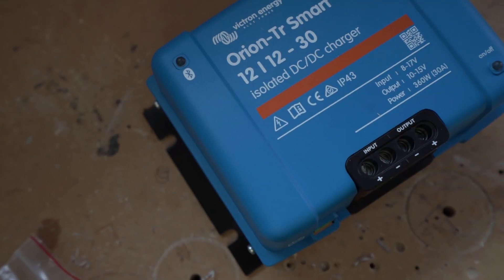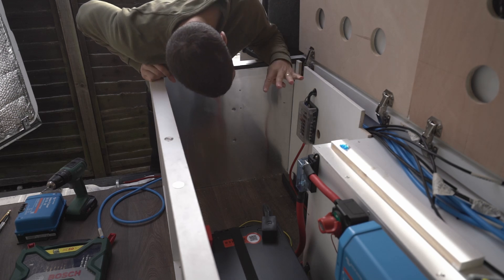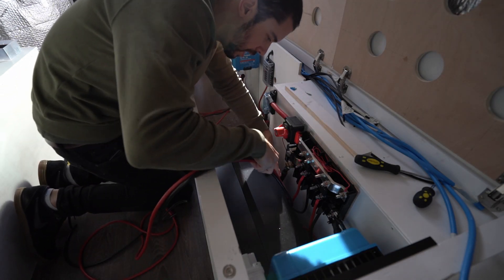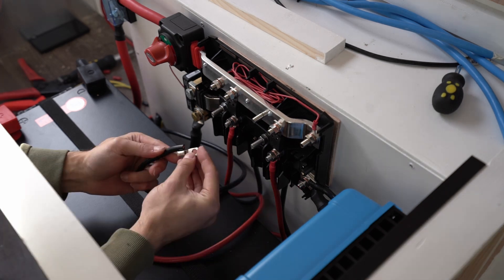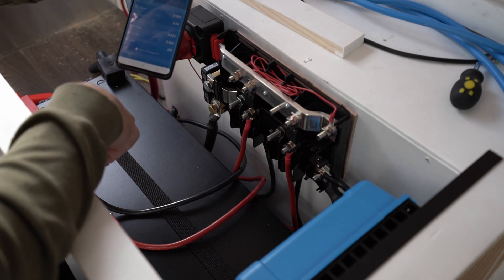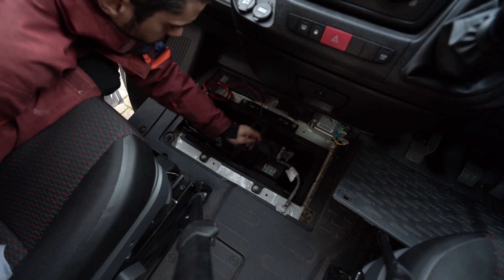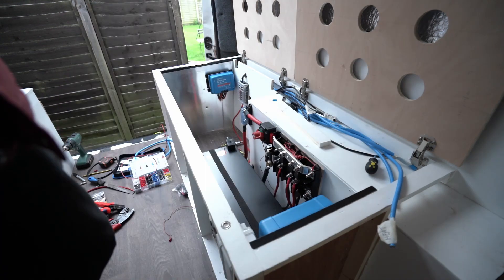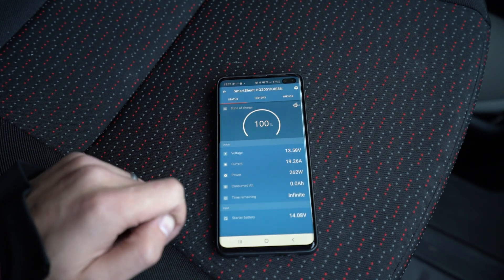Victron Energy Orion TR Smart 12/12-30A Install - Citroen Relay Camper Van Conversion - Week 29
This weekend we install the Victron Energy Orion TR Smart 12/12-30A Isolated Battery to Battery Charger. This B2B will allow us to charge the leisure battery from the starter battery when the engine is running, giving us another source of charge ! This DC-DC charger has built in Bluetooth that makes life very easy to setup and monitor.

TIMESTAMPS

00:00 - Unboxing the Orion TR Smart 12/12-30A
00:43 - Mounting the Orion
02:39 - Connecting the Orion to the Lynx
06:58 - Connecting the Orion to the Starter Battery
09:23 - Testing the Orion Tr Smart

PRODUCTS

Victron Energy Orion TR Smart 12/12-30A - Amazon*

Victron Energy Power In (Busbar) - Amazon*

16mm2 Flex Cable - Amazon*

16-8 Wire Lugs - Amazon*

Ferrule Crimping tool and Terminals (up to 16mm2) - Amazon*

16mm Ferrules (most sets only go up to 10mm2)

USEFUL VIDEOS / Resources

*Cas & Laz is a participant in the Amazon EU Associates Program, an affiliate advertising program designed to provide a means for sites to earn advertising fees by advertising and linking to Amazon. Clicking our links is at no extra cost for you, but we will earn a small commission if you make a purchase via our links, great way to support our channel!💙